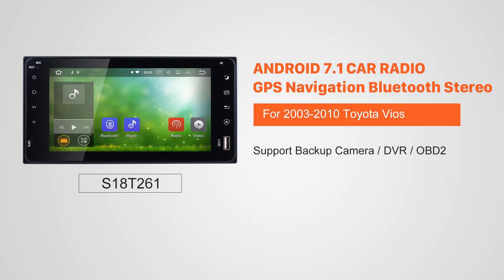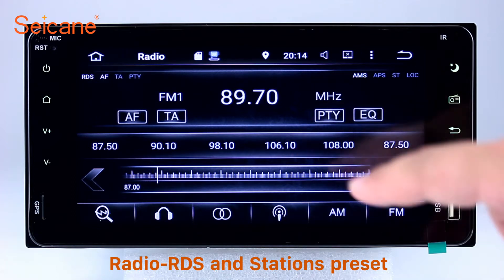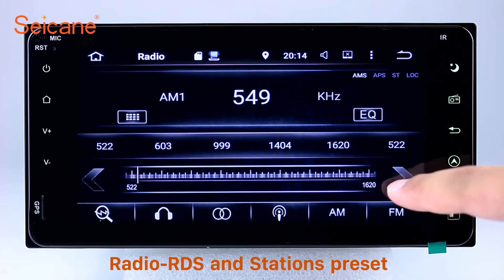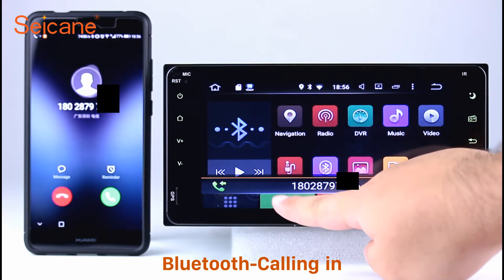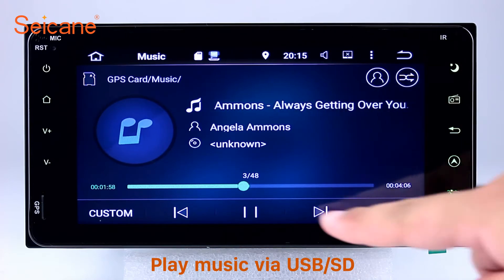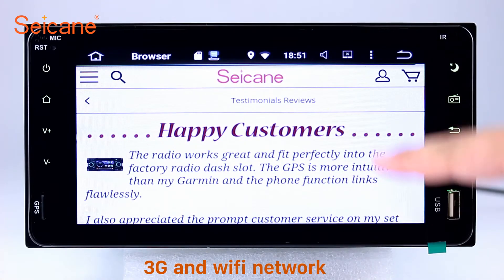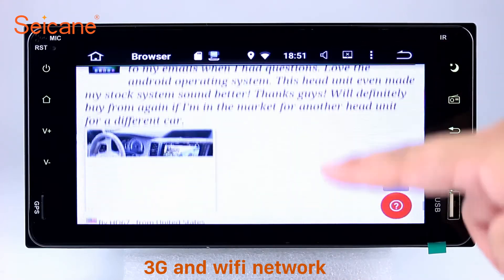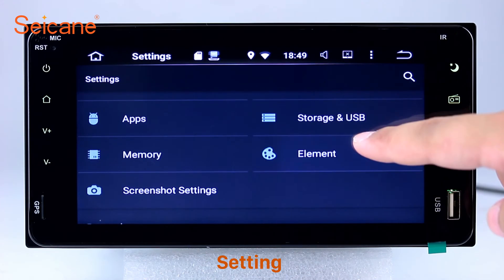2003-2010 Toyota Vios autoradio GPS Navigation Stereo Upgrade with Bluetooth Music 1080P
Aftermarket 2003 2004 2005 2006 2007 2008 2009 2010 Toyota Vios autoradio GPS Navigation Stereo Upgrade with Bluetooth Music 1080P.

This aftermarket head unit with the latest Android system can support 4G network, allowing you to get access to internet at the highest speed youve ever had. The full touch screen also makes it stand out in the market with a large touch screen to greatly simplify the operation. As the newest representative for car head units, it features a wide range of capabilities to meet your different needs in your car. To choose a perfect road companion for fun and convenience, it's just this amazing head unit!